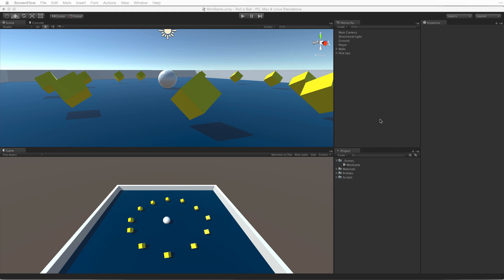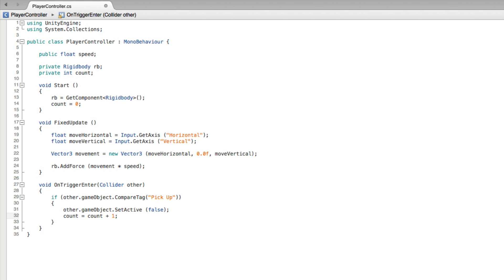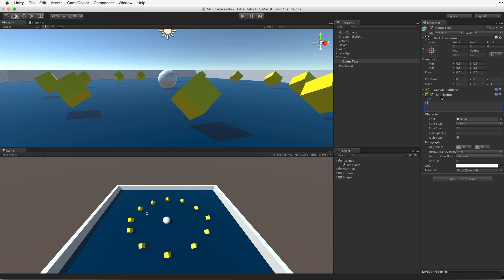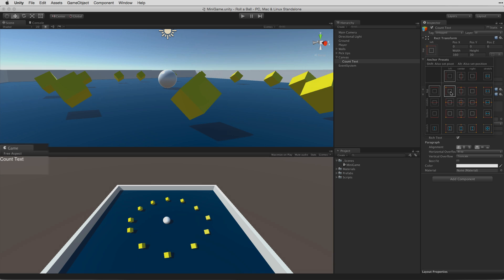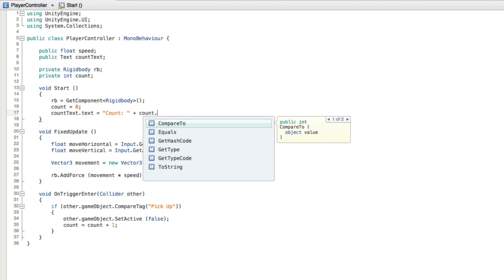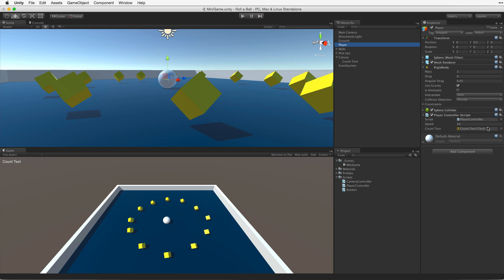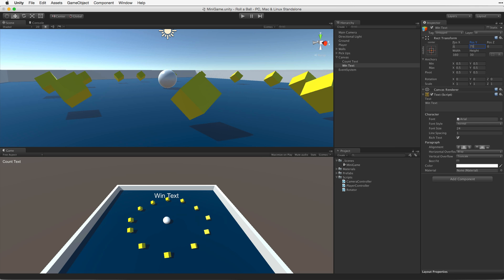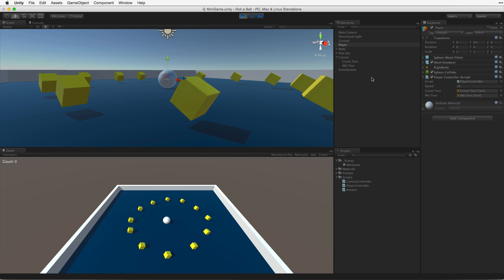Unity 5 - Roll a Ball game - 7 of 8: Displaying Score and Text - Unity Official Tutorials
The UI: Displaying text and ending the game.

For comments, questions and feedback on this project, please post on our user forums